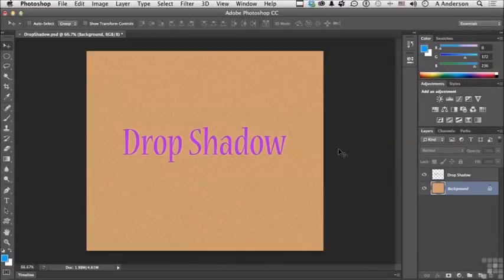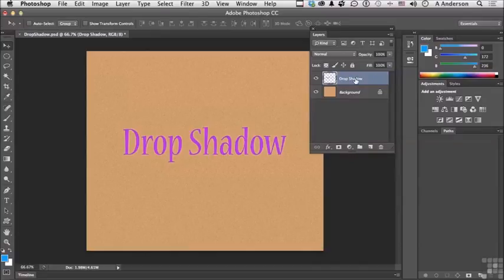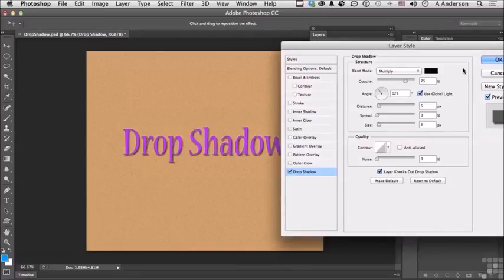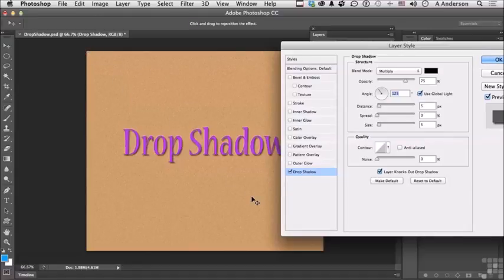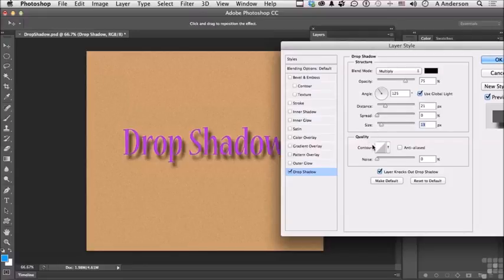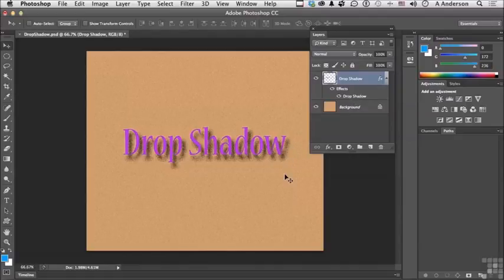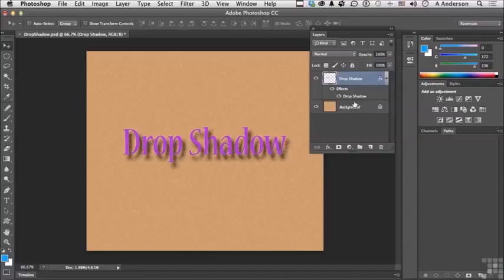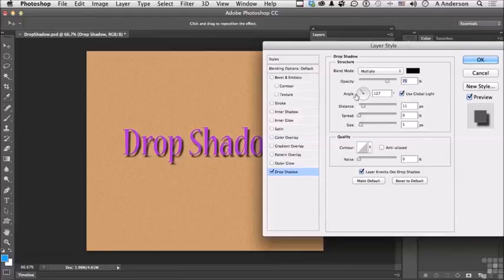Photoshop cc tutorial for beginners Chapter 11 Part 03 Generating A Flexible Drop Shadow